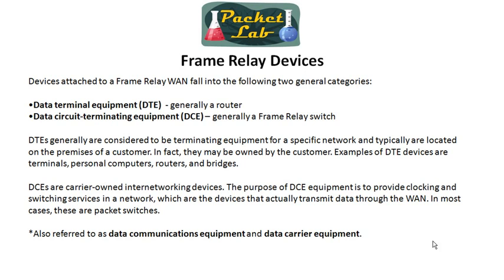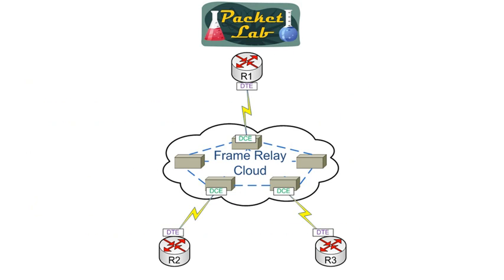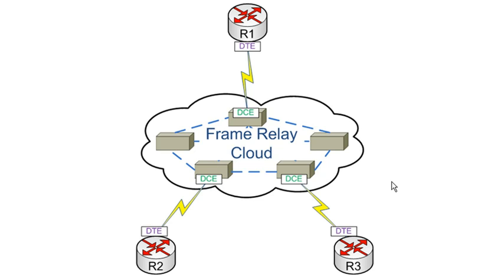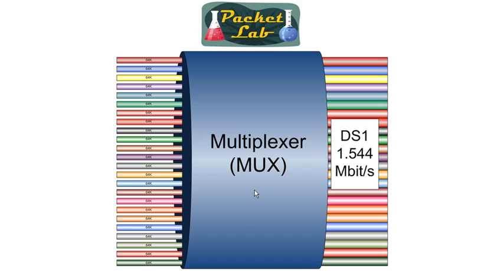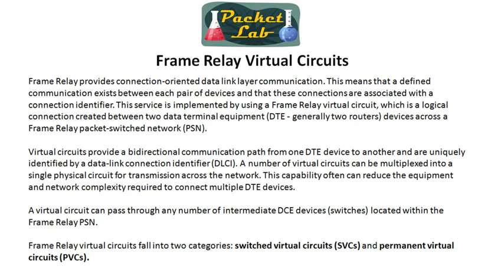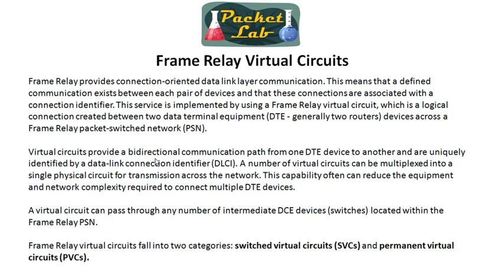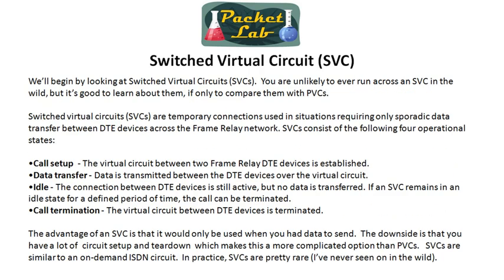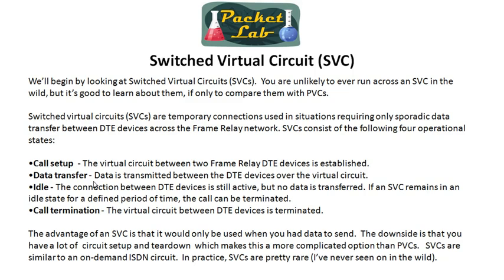Frame Relay - Introduction and Concepts - Part 2 - YouTube.flv